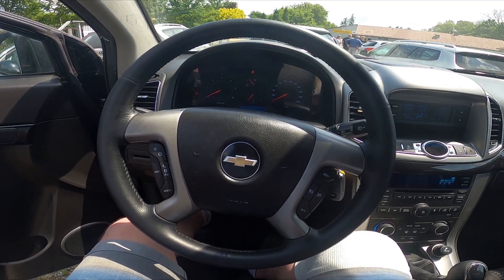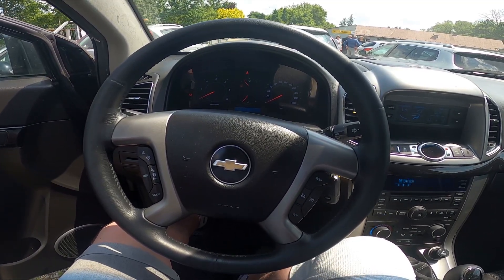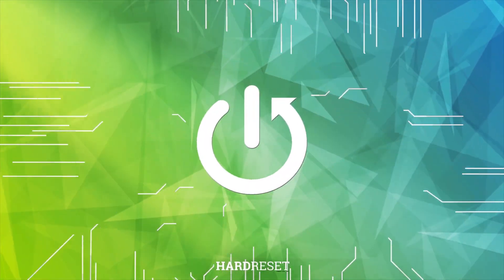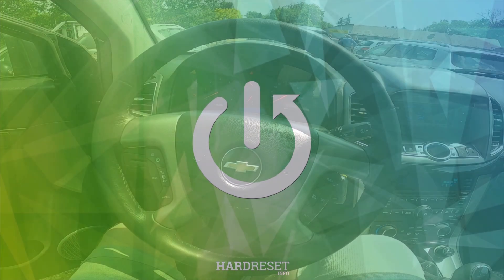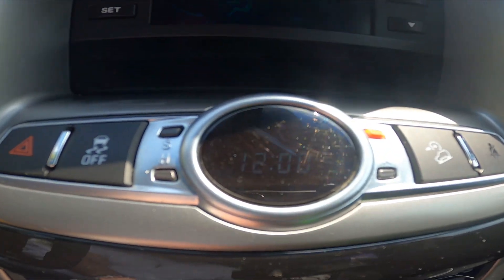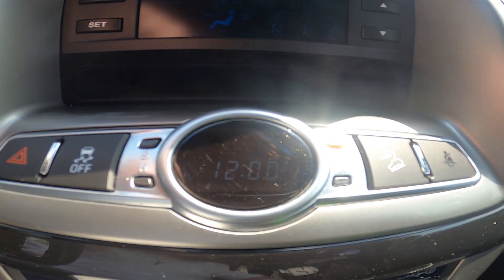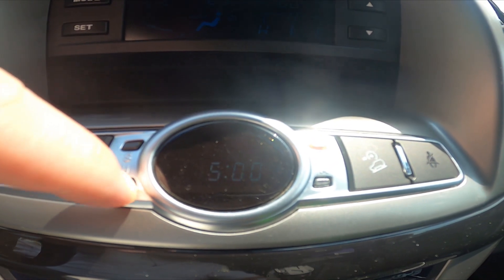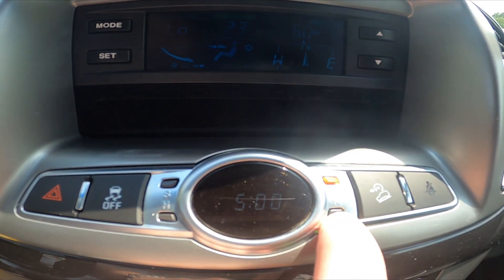How to Change System Time on Dashboard in Chevrolet Captiva II ( 2011 - now ) - Change Date and Time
Find out more info about the Chevrolet Captiva II ( 2011 - now ) :
Would You like to know how to Change the System Date and Time in Chevrolet Captiva II? Thanks to this video You'll learn how to change the Time on the Dashboard. Follow me in the video above to learn how to better manage Your Chevrolet Captiva II!

How to Change Time on the Dashboard? How to Adjust Time on Dashboard?

Years of Production:

2011 - now

Series:

Crossover
SUV
Terenowe